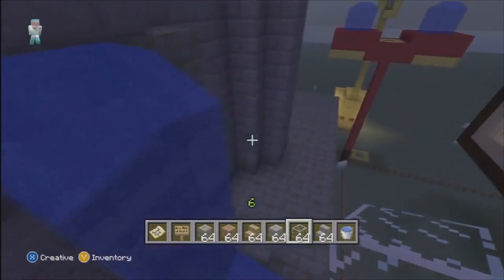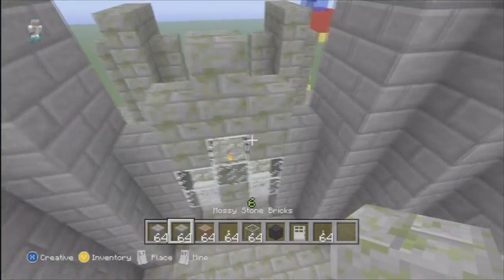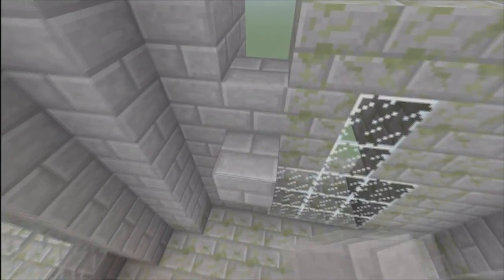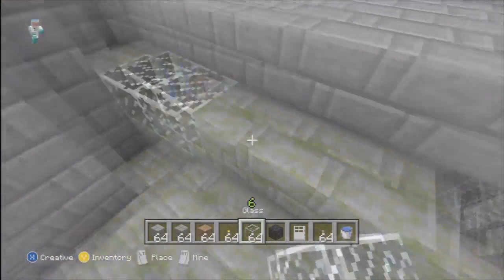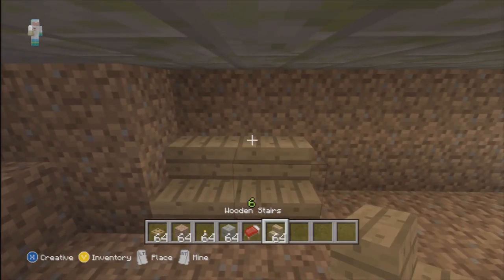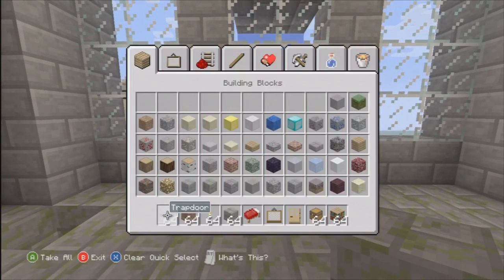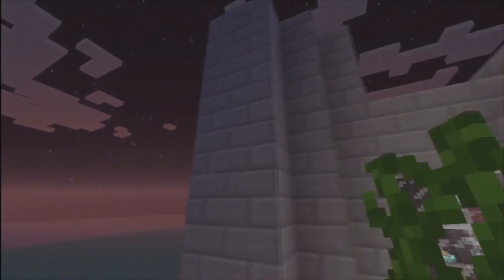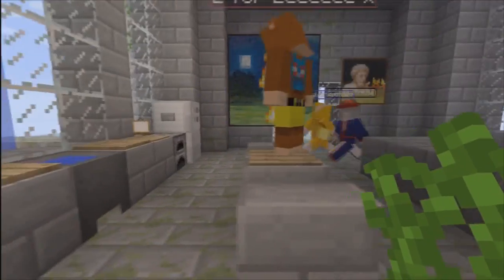Minecraft Xbox - Speed Building Contest - W/ Stampylongnose - Part 2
Hey Guys, in this video I am participating in a speed building contest against another youtuber 'Stampylongnose'. Our challenge is to build a floating house! Please leave the video a comment and a like :) Thanks!